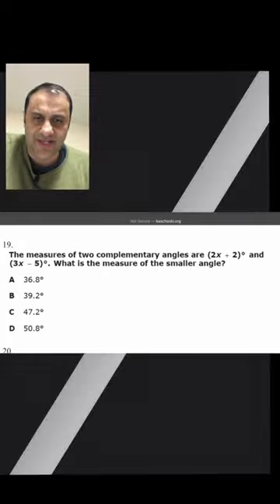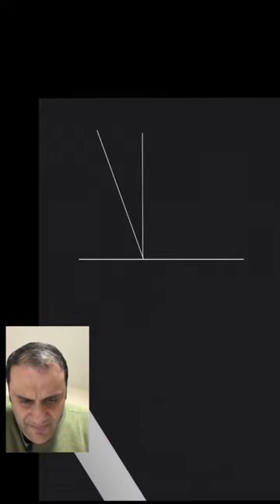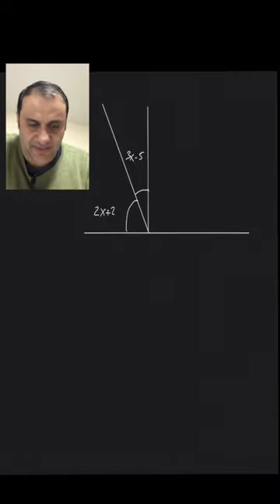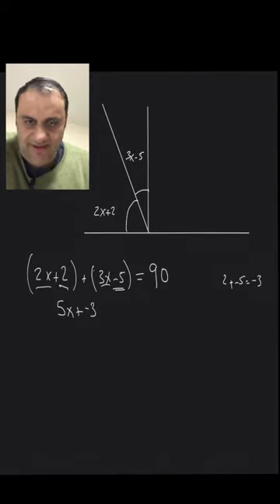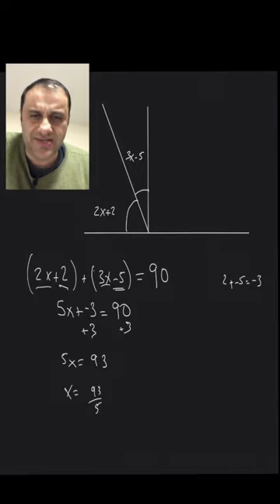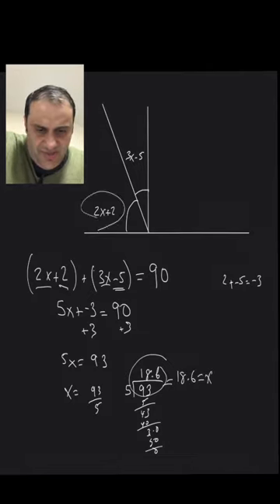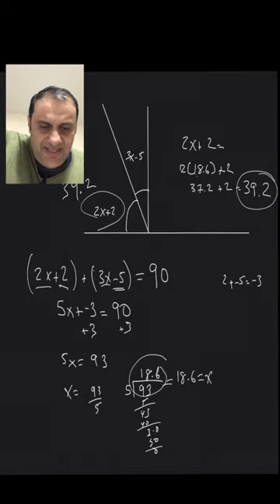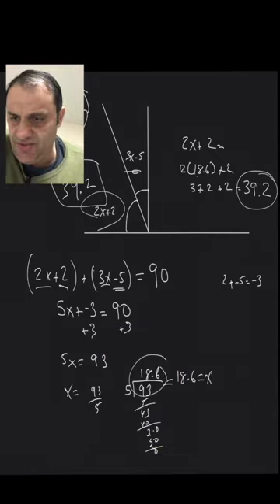Geometry Lesson for SAT, GMAT, GRE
Geometry Lesson.

This video will help you with geometry.  Make sure you know this material before you take the GMAT, GRE, or SAT.